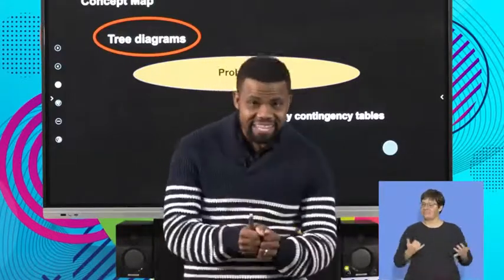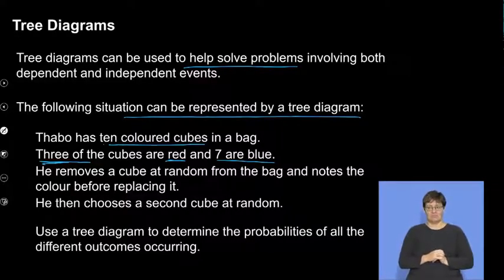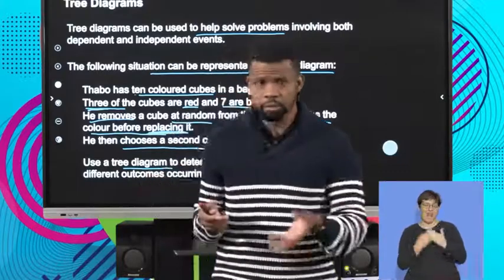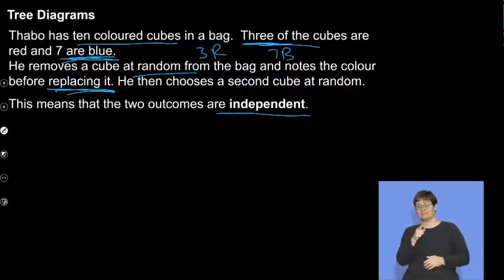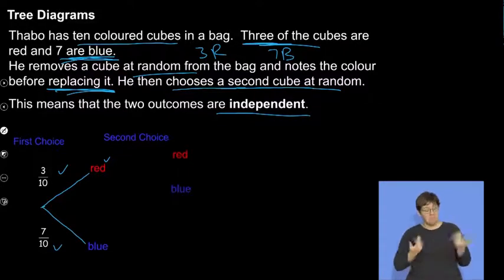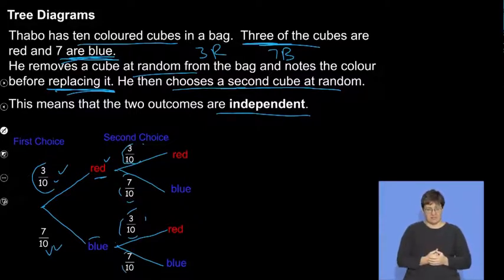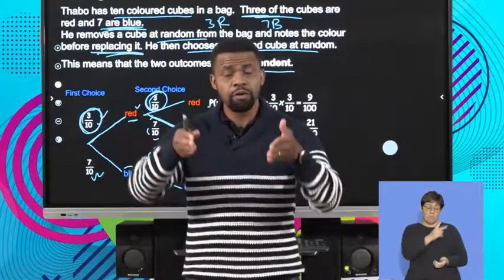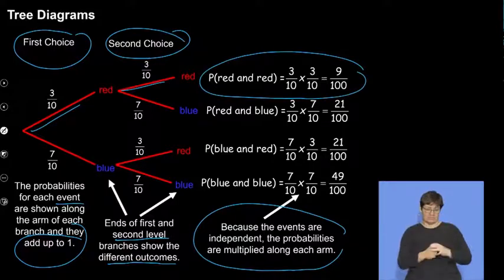Maths Grd 12 Probability S2